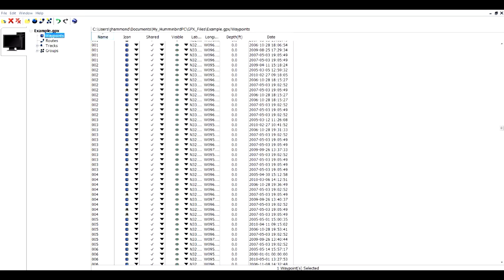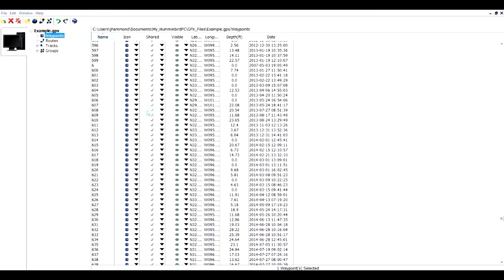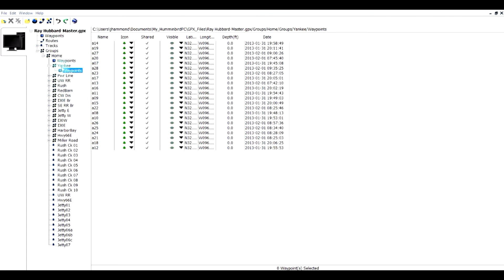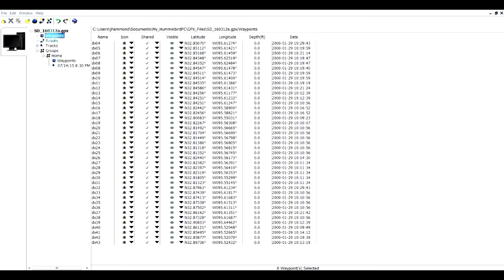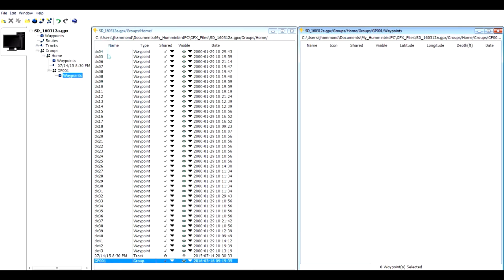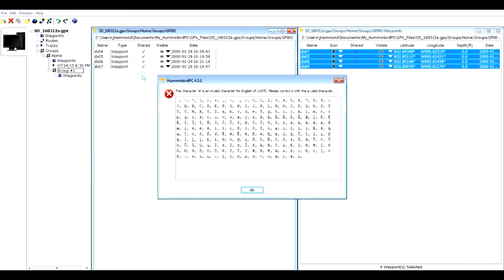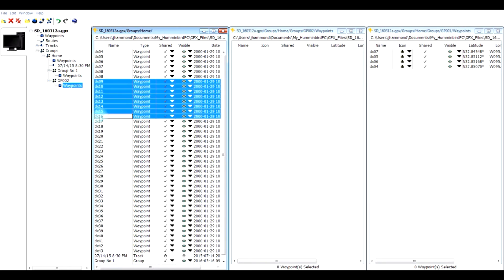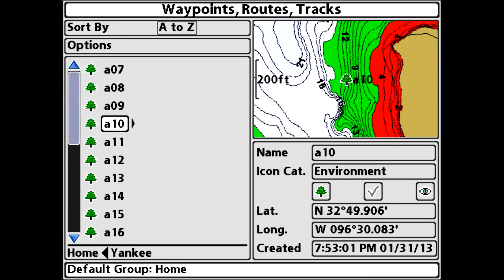HumminbirdPC-Chapter 04 - Groups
How to work with "Groups".  This allows you to segregate your waypoints for easier management.